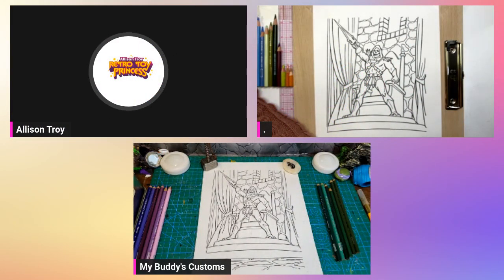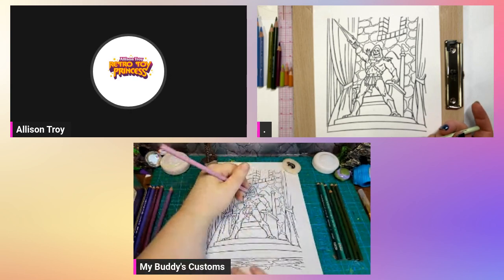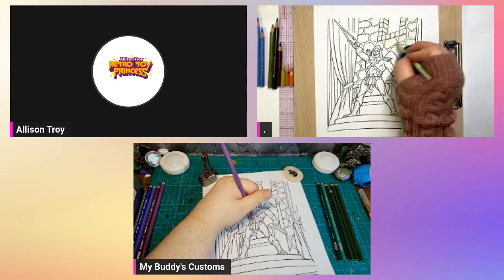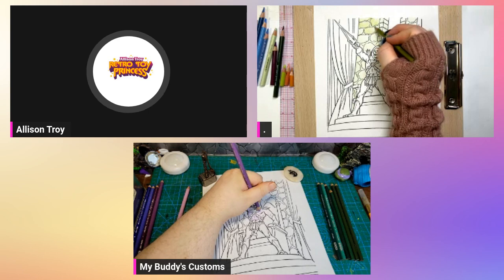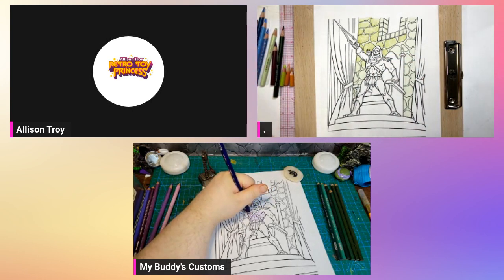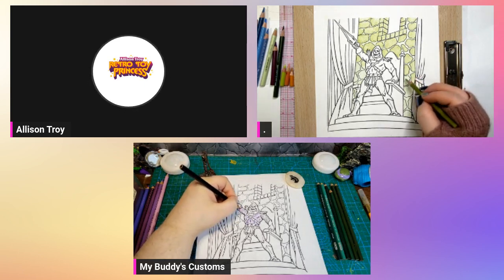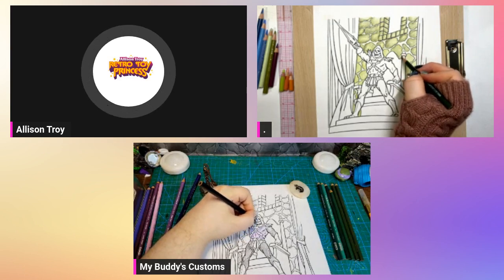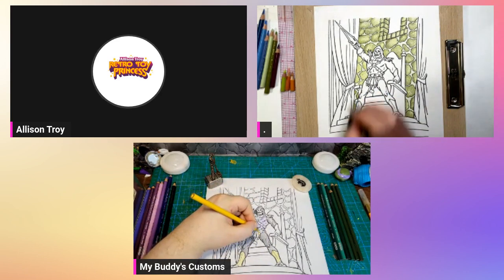Coloring Masters of the Universe with My Buddy's Customs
Join me and Budd from  @gamerbudd9431  as we color a page from a 1984 Masters of the Universe coloring book and chat about MOTU, our other collectible lines, and life in general.

If you use my Streamyard link to create a stream -- I get a referral. How cool is that? Want to create live streams like this?

Some of the books I make my pages from are from my personal collection -- purchased when I was a kid and through the years I've been collecting through Ebay, Etsy, yard sales, estate states, and Amazon.

Some are also purchased from RetroReprints.com -- an amazing archive for vintage coloring books.

If you use this link I do earn discount points --- which helps me buy more books. Also if you do buy a book for a 70s 80s or 90s property you've seen me do a page from and would like to do a color along or color buddy -- let me know!

Paper:
Neenah Exact Vellum Paper
Neenah Vellum Bristol Cardstock
Springhill White Cardstock Paper
Strathmore Colored Pencil Spiral Paper Pad

Coloring Books:
Strawberry Shortcake: Advanced Coloring Book
DC Comics: Wonder Woman Coloring Book

Colored Pencils & Crayons:
Prismacolor Botanical Garden Set
Prismacolor Landscape Set
Prismacolor Under the Sea Set
Prismacolor Manga Colors
Prismacolor 72 Count Set
Prismacolor Portrait Set
Prismacolor Scholar 60 Pack
Prismacolor Verithin
Prismacolor Premier Blender & Pencil Sharpener
Caran d'Ache Neocolor II Water-Solube Pastels 10 Color
Star Joy Gold Oil Based Pencils
Macron Colored Pencils Pastel Oil
Indra 36 Colored Pencil Pastel Set
Castle Arts Portrait Collection

Paint and Gel Pens:
Artisro White Paint Pen

Crafty Things:
Adhesive Gems – Rhinestone Sticker Sheets
Holicolor Gem Stickers

Equipment:
Pencil Sharpener
Overhead Camera Mount w/Ring Light
HP 63 Black Ink Cartridge
Motorized Rotating Display Stand

Fingerless Long Gloves Gray
Fingerless Long Gloves Pink